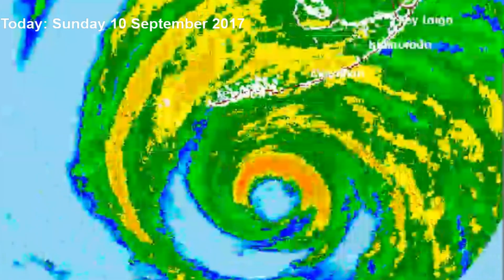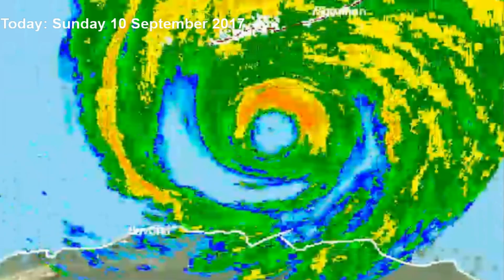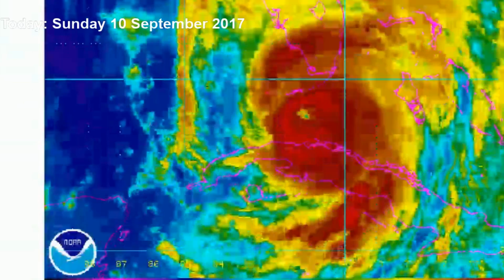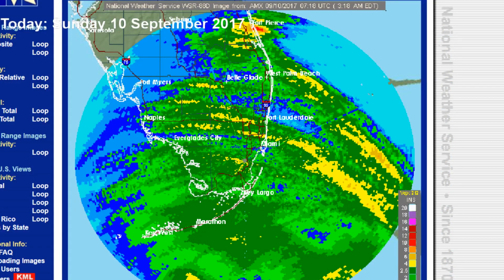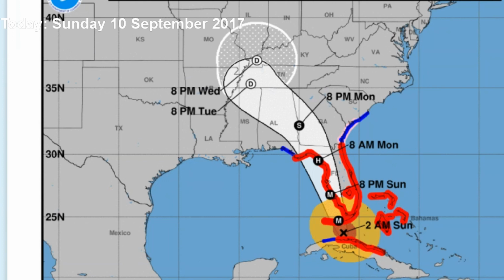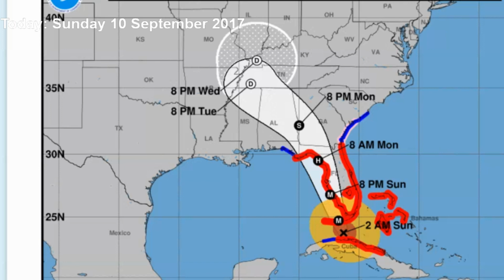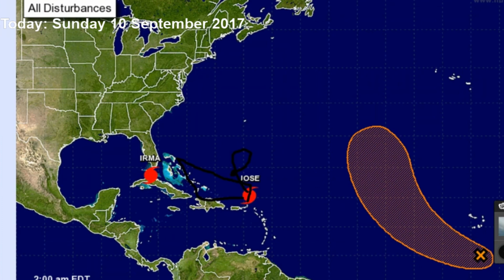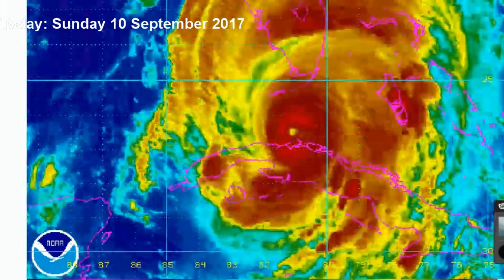IRMA has deepened as she heads for the Florida Region. Sept 10 2017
A National Ocean Service station on Molasses Reef, Florida recently
recorded a sustained wind speed of 66 mph (105 km/h) with a gust to
85 mph (137 km/h).  Key West International Airport just measured a
sustained wind speed of 43 mph (69 km/h) with a gust to 73 mph (117
km/h).

SUMMARY OF 0400 AM EDT...0800 UTC...INFORMATION
LOCATION...23.9N 81.4W
ABOUT 55 MI...90 KM SSE OF KEY WEST FLORIDA
PRESENT MOVEMENT...NW OR 310 DEGREES AT 6 MPH...9 KM/H